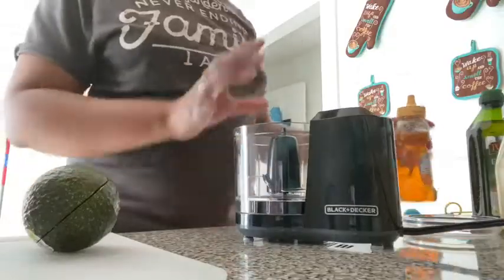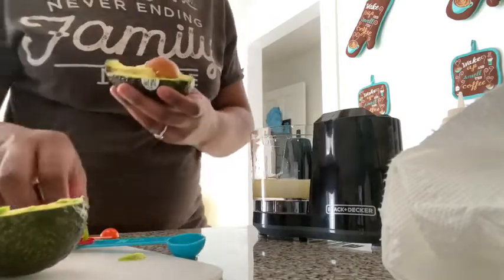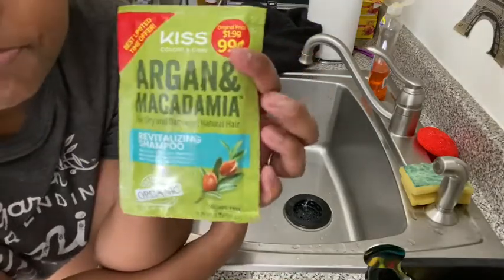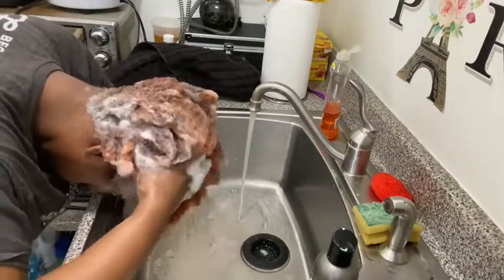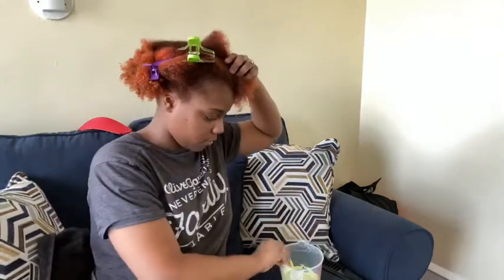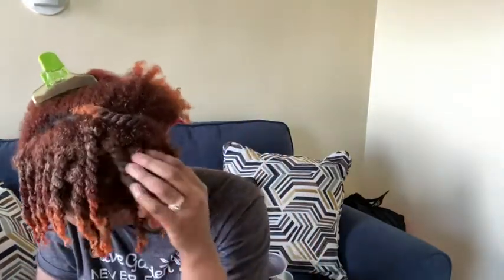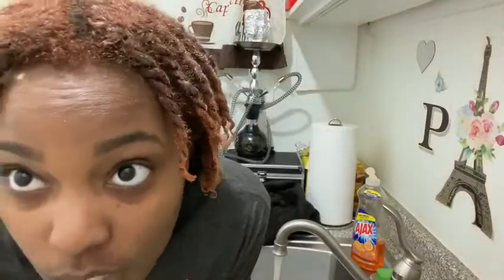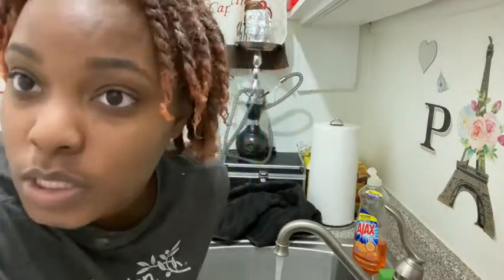WASH DAY ROUTINE !! DIY Deep Conditioning Mask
Deep Conditioning Routine
WASH DAY !!!

Products You May Need DIY
Aloe Vera Plant
Food Processor
Extra Virgin Olive Oil
Coconut Oil
Avocado
Honey
Conditioner
Applicator bottle

SHAKE THAT BELL !!! 🔔

Follow Our Instagram Pages

We Have More Videos Coming Soon Soo Stay Tune & Keep Supporting 🙏🏾